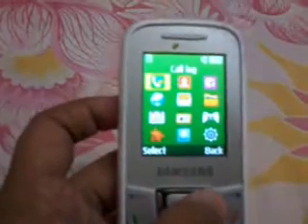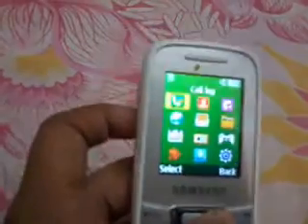Samsung guru music mobile part 2